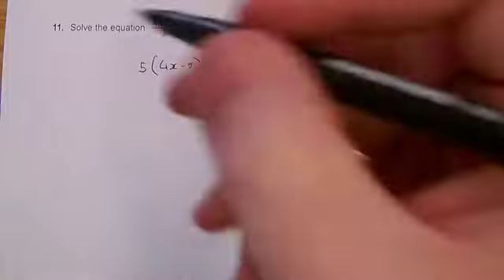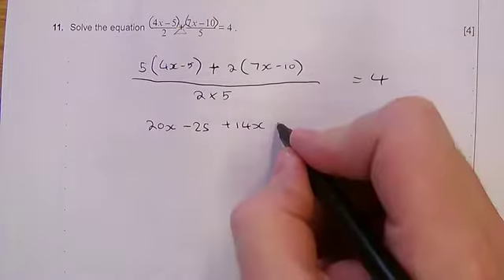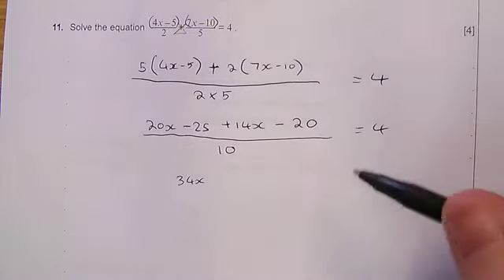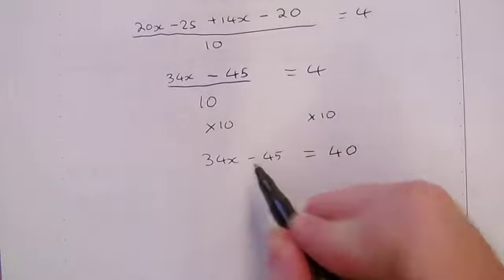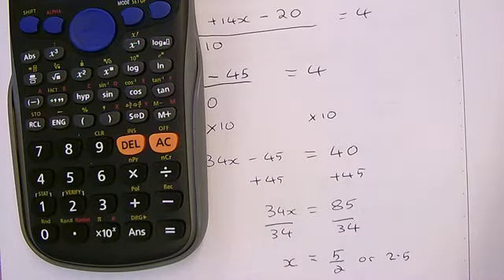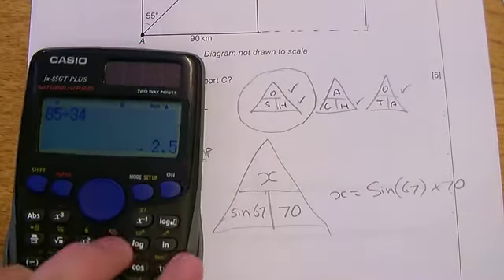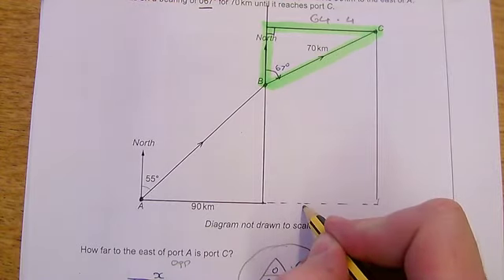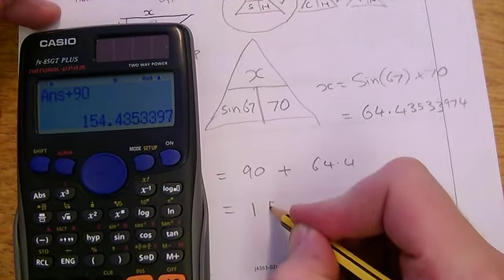Unit 3: November 2015 WJEC GCSE Maths Part 2